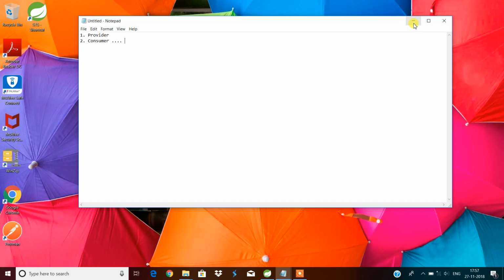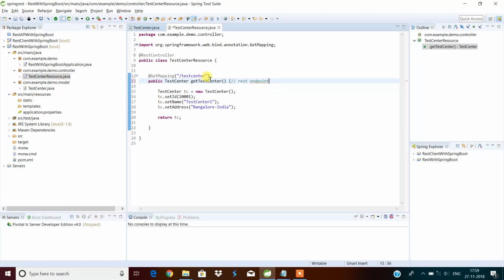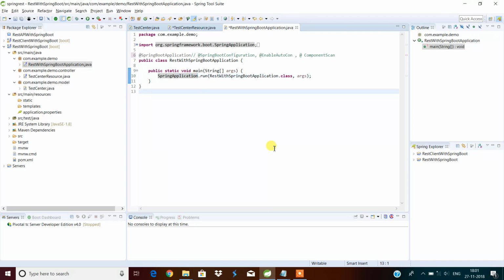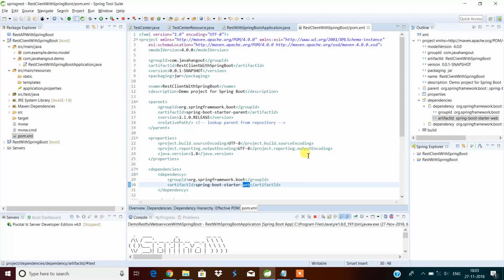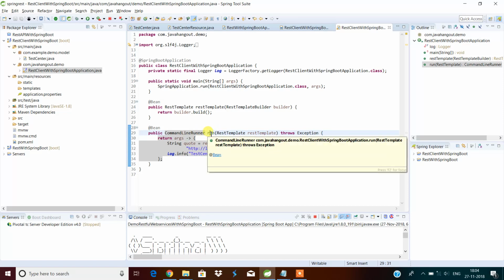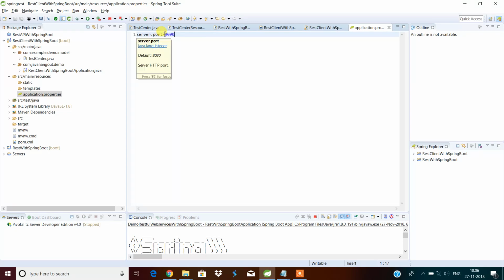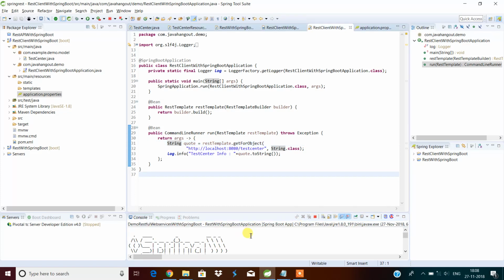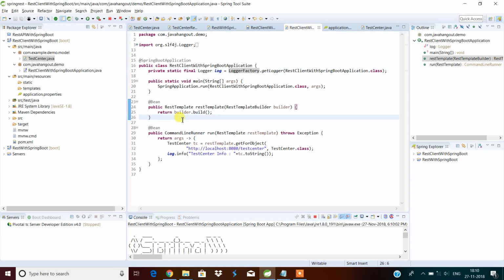Consuming Restful Web service using Spring Boot || Rest API Client || RestTemplate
In this video we will see how to consume Restful web service using  Spring Boot || RestTemplate || Restful service client || Spring Boot || Rest Client with RestTemplate